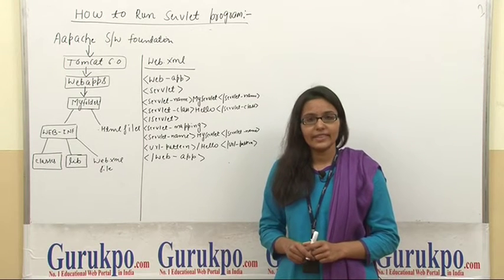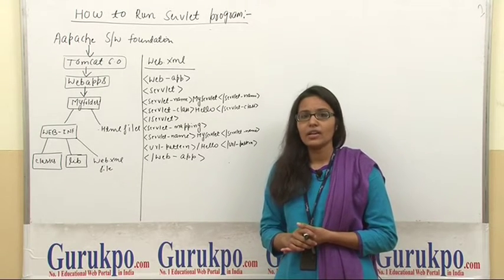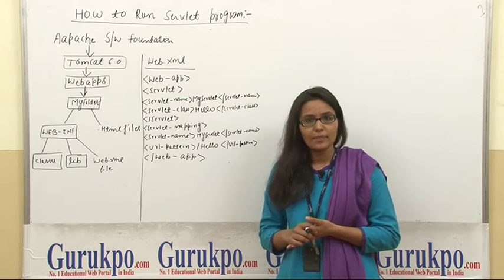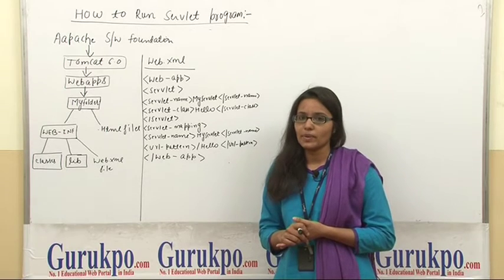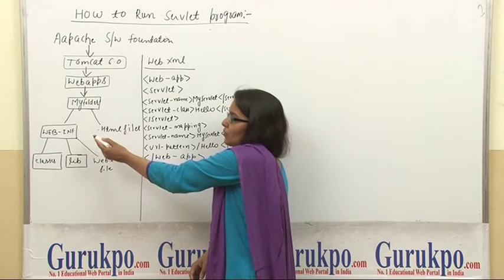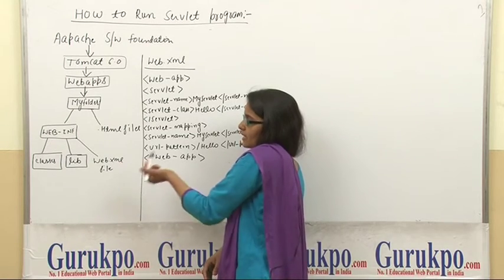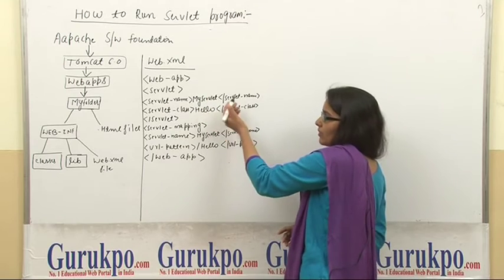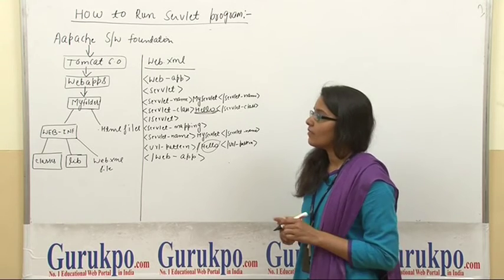How to run Servlet program (JAVA, TomCat)(BCA,MCA,M.scIT)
To run the servlet program you have to follow the steps:
1.Install java
2.Install tomcat
3.create your own folder in the tomcat folder
4.create html file
5.create java file
6.compile java file
7.Make entries of java file in web.xml file
8.Start tomcat server
9.Run your program